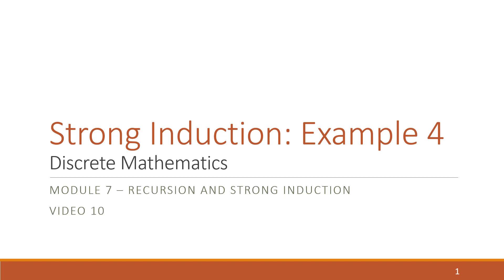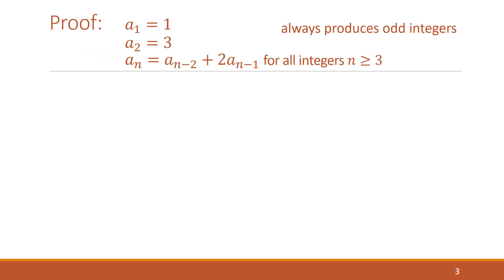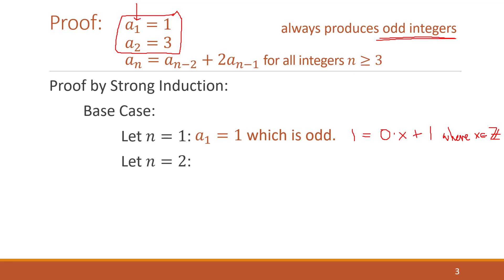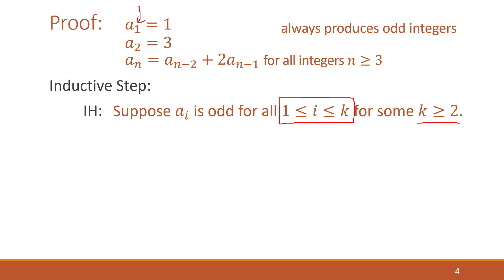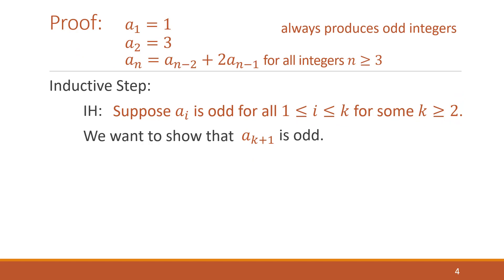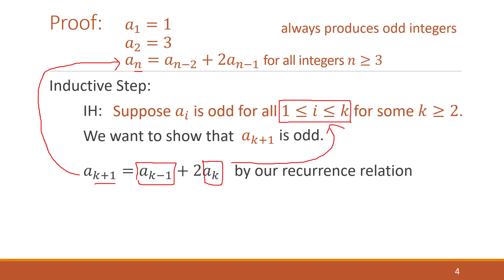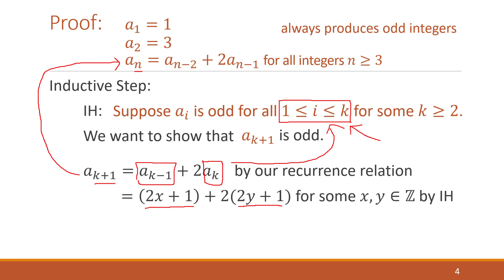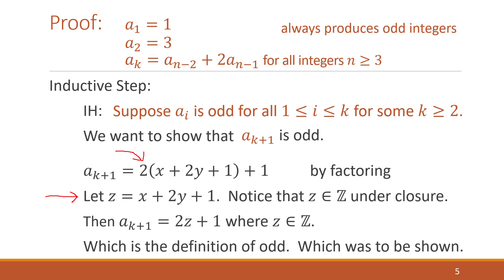M7 V10 Strong Induction Example 4 - Your Turn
Discrete Mathematics
Module 7 - Recursion and Strong Induction
Video 7 - Intro to Strong Induction and Example 1

Proof that all values in a recurrence relation are odd.